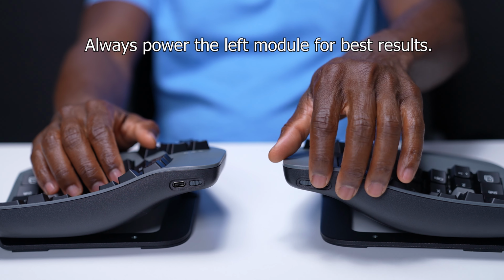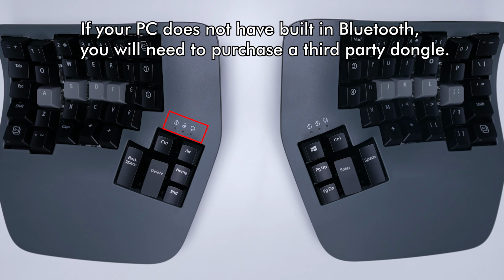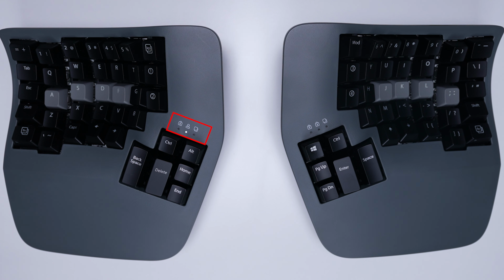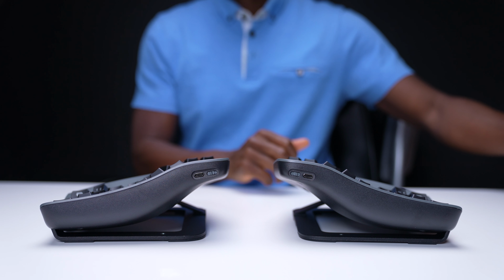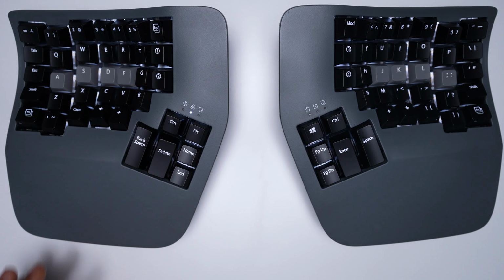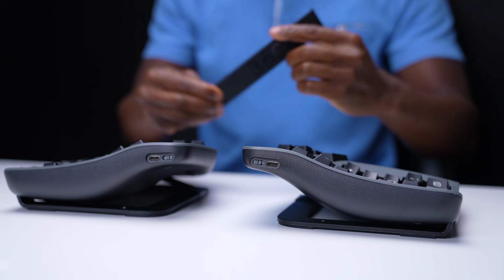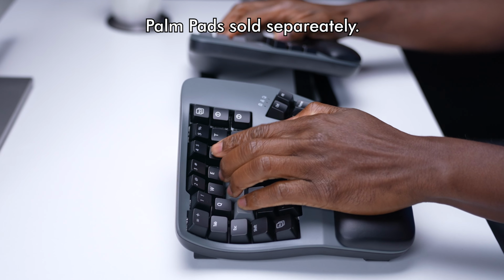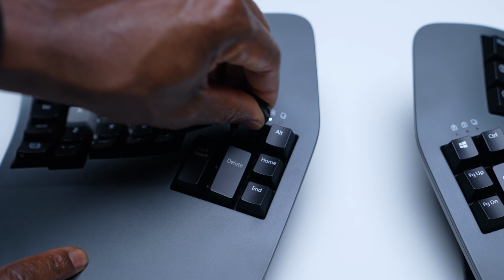Setting up your new Advantage360 Professional Bluetooth split ergonomic keyboard with the ZMK Engine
In this video, we'll show you how to configure the USB Advantage360 keyboard out of the box.
- Pairing the keyboard with your PC
- Disabling backlighting
- Charging the modules
- Installing the Bridge
- Customizing the keycaps
- Installing the Palm Pads (sold separately)
-Connecting the Foot Pedal (sold separately)